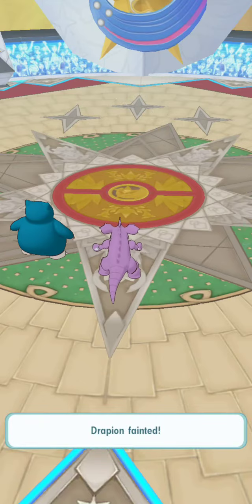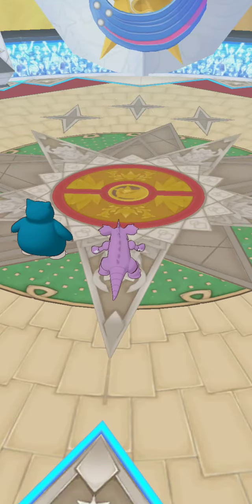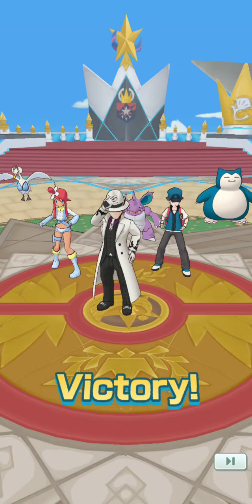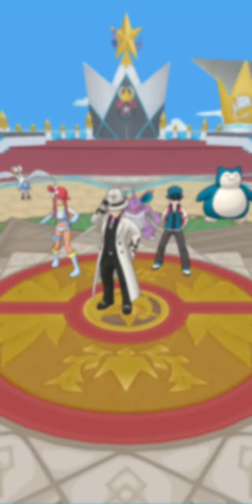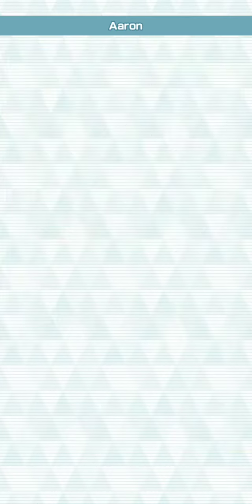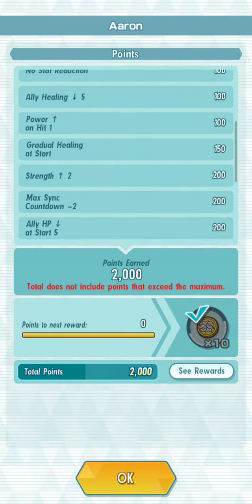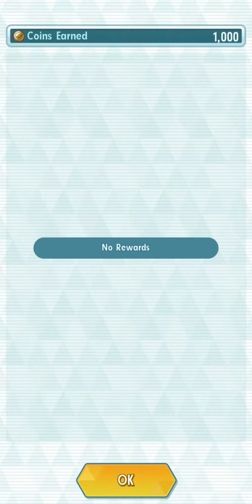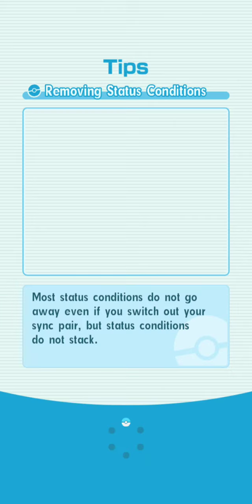Pokemon Masters - Ground CS 3400 pts (EX Nidoking)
Pulled Nido in 2 multis, decided to double candy it to 3/5. Still have 100k gems, but I'm expecting a lot of Johto units next month and most likely I will pull for them all, so I want to have as many gems as possible!

I often find myself using Snorlax for these 3000+ point runs, and the reason is quite obvious. Since the number of turns we have to end the battle is limited, we need as much damage output as possible, and Snorlax's 50 percent boosts helps a lot, especially for Nidoking's Max move and sync.

Obviously the CS parameter helps a lot here, but I'm quite sure that a 3k run would be doable without it.